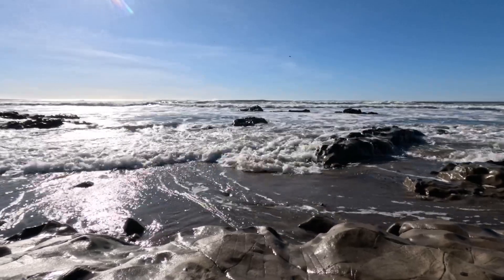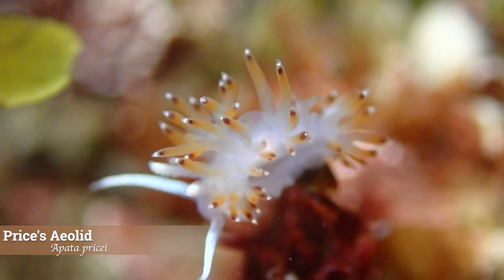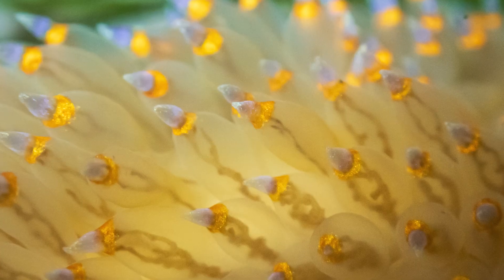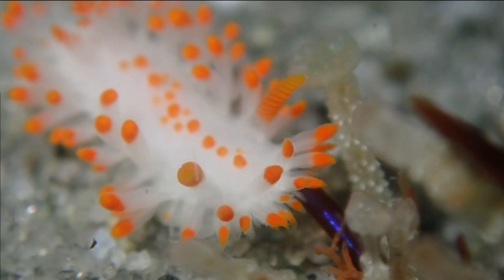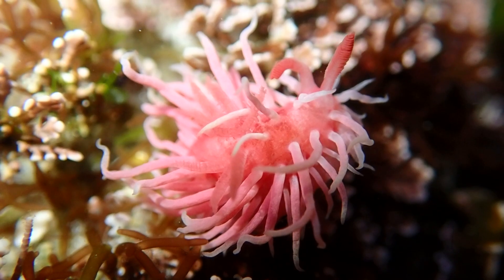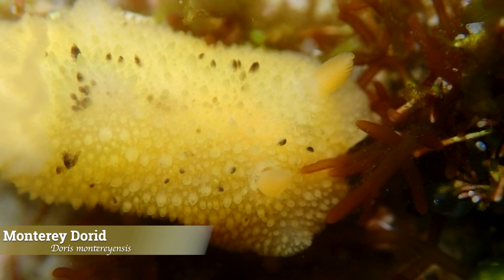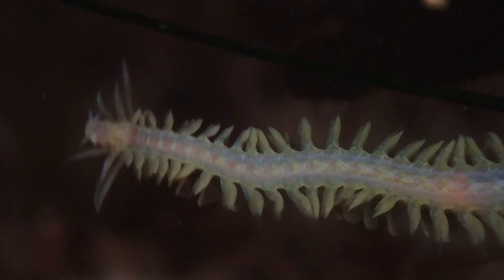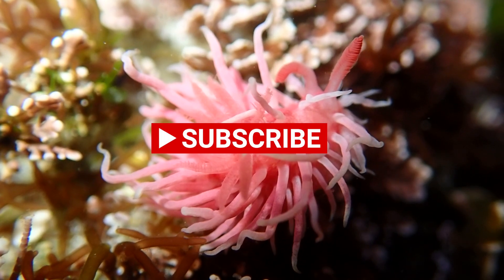Facts: Nudibranchs of the West Coast + Amazing Bonus Creatures!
Dive into the colorful world of California tidepools in this close-up look at some of the ocean’s most fascinating and often-overlooked creatures. From vibrant nudibranchs like Porter’s Dorid and the Cockscomb Nudibranch to strange and rare finds like the Paddle Worm and the Hemphill Fileclam, this video is packed with detailed identifications, fun facts, and beautiful footage.

Whether you’re a seasoned tidepool explorer or just curious about what lives along the rocky shore, you’ll get to see everything from the tiny black eye spots of Price’s Aeolid to the zoomed-in detail of a Pacific Purple Sea Urchin — one so small, it pushed our camera to the max!

🐌 Nudibranchs
White-Spotted Nudibranch
Price’s Aeolid
Cockscomb Nudibranch
McDonald’s Dorid (
Porter’s Dorid
Hopkins Rose
Spotted Dorid
Monterey Dorid
🪱 Other Invertebrates
Mexican Skirt Dancer
Painted Wentletrap
Paddle Worm
Hemphill Fileclam
Pacific Purple Sea Urchin

🎥 Filmed entirely by A & B

Music
Artist: Ramol